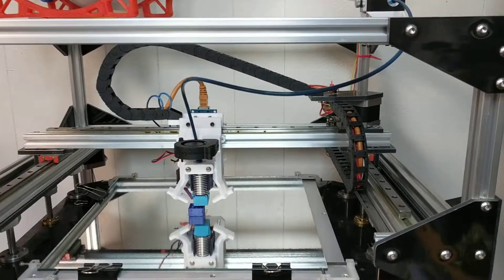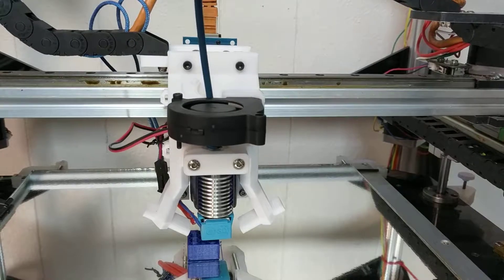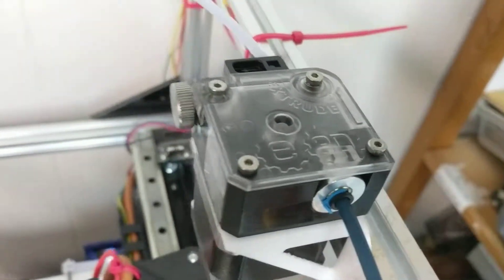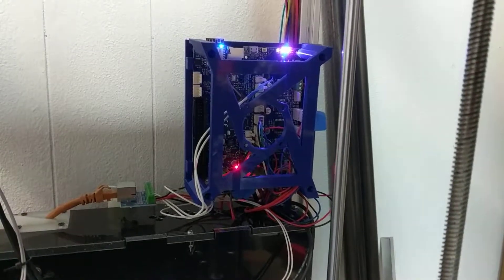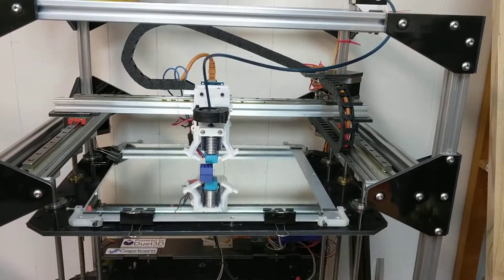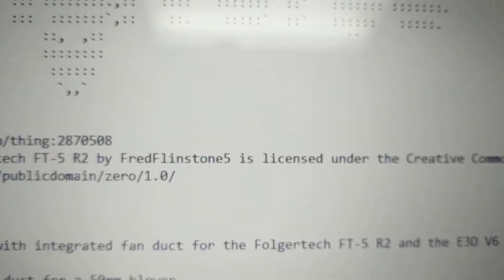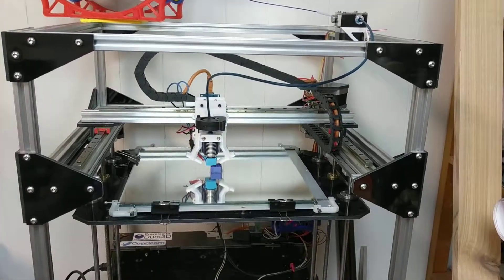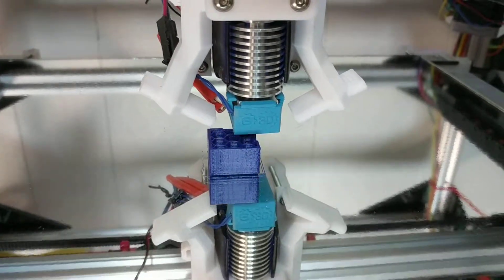Folgertech FT-5 R2 modified with FredFlinstone5 Carriage, E3d V4, E3d Titan, Duet Wifi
Highly Modified Folgertech FT-5 first test print

My original Folgertech FT-5 was good but it was very loud and the MKS board was a weak point in the system. I also felt that for me there was to much weight at the hot end to get the best results at higher speeds.

E3d V6 Hotend
E3d Titan Extruder
Capricorn Bowden Tube
Duet3d Duet Wifi Control Board

This combo seems to be working well. The Duet wifi is outstanding, the drives are silent now. The power supply fan is a bit loud but the rest of the printer is great. I love the carriage and Bowden system as it greatly reduced the weight at the hot end and the capricorn tube makes it almost as accurate as a direct drive system.